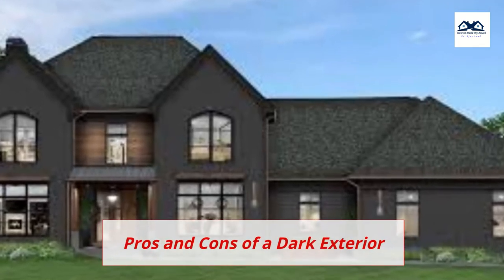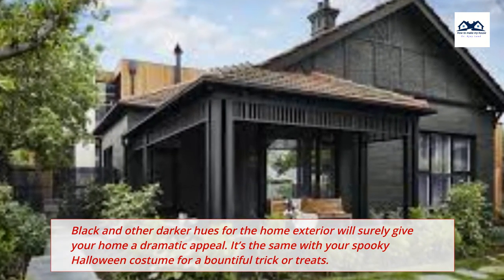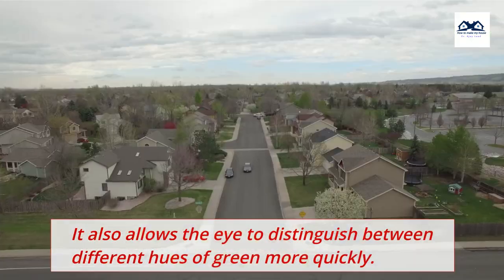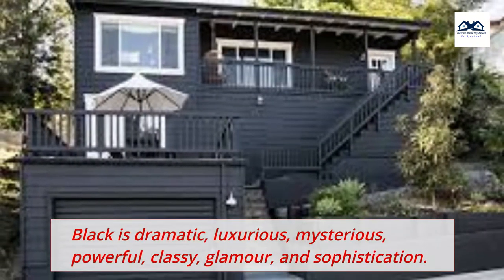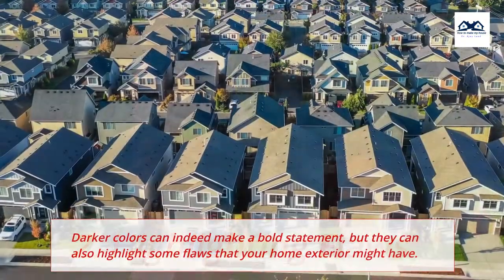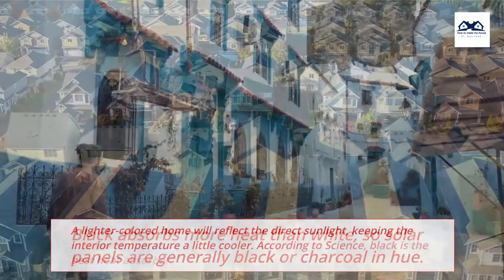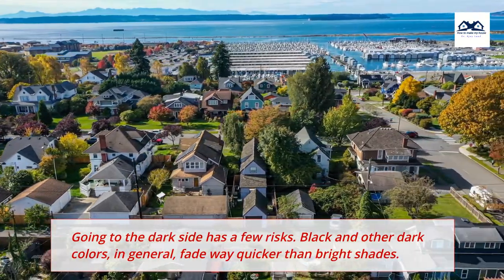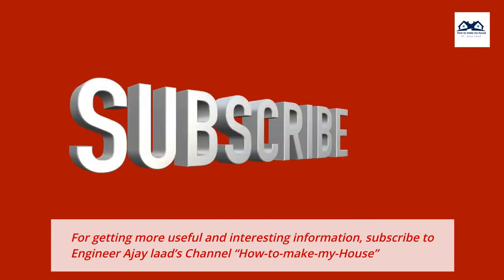Pros and Cons of a Dark House Exterior | The Benefits and Disadvantages of a Dark Exterior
Dark colors provide drama and depth, and dark-colored houses give the impression that you aren't scared to stand out.
However, it is a hue that requires a lot of upkeep compared with light-colored exteriors.